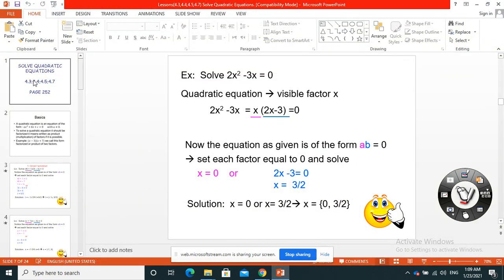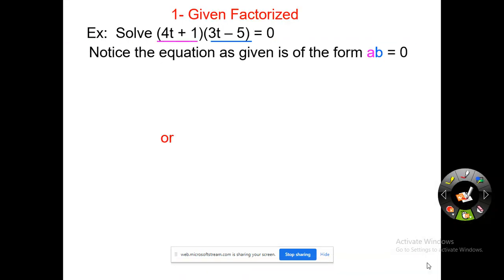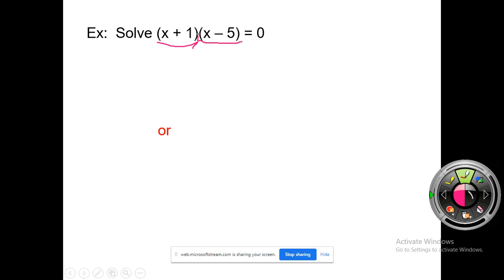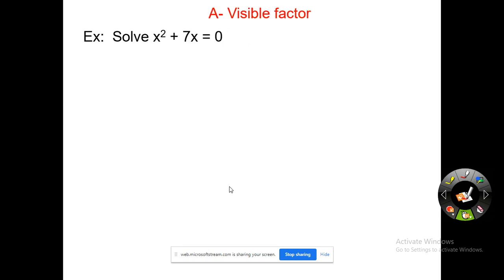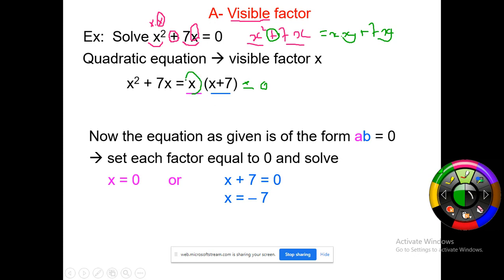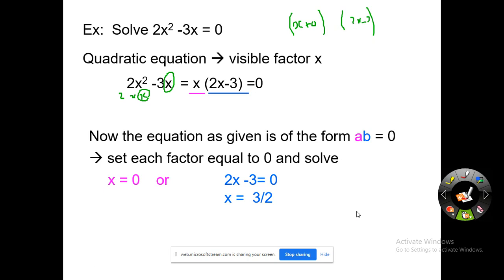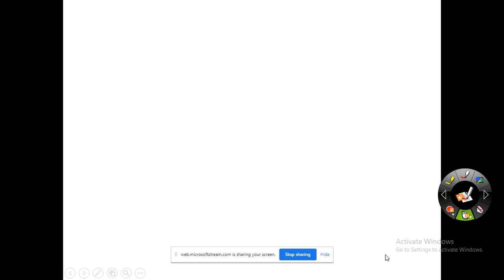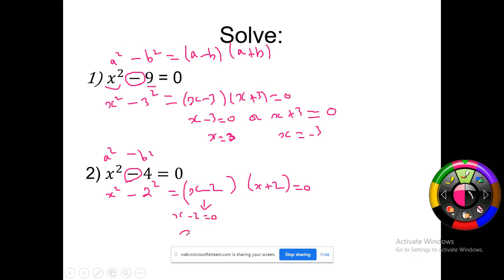CH 4 ALGEBRA 2 Part 1 factorize (9B)